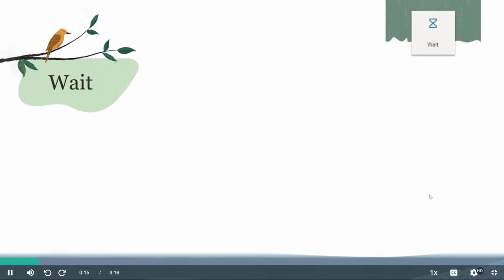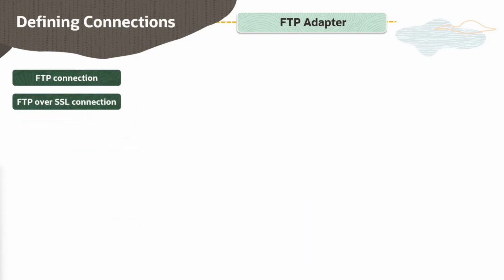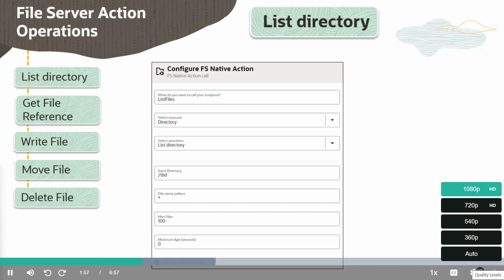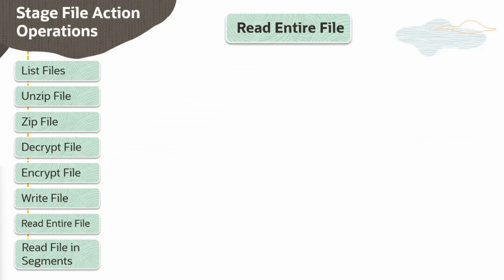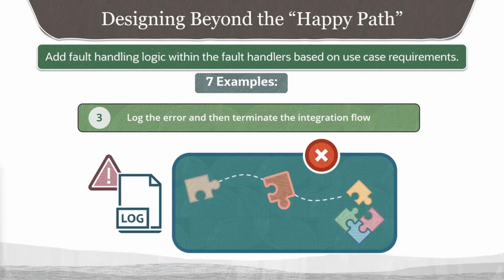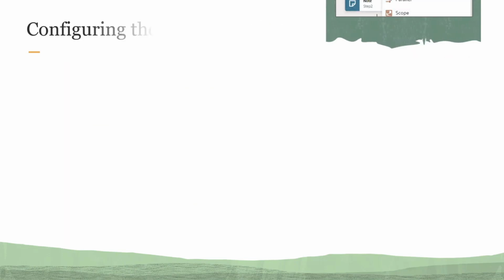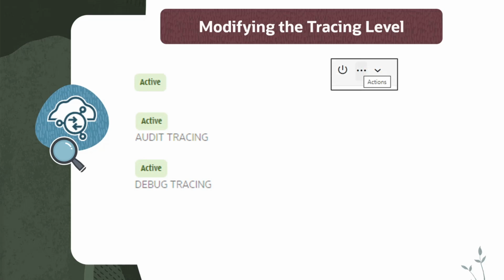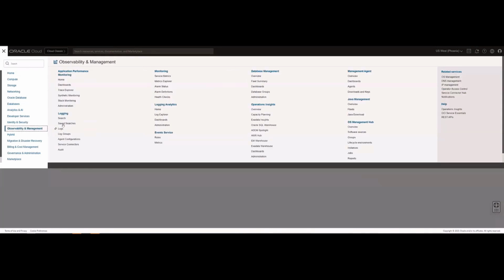04 OIC App Integration features, and capabilities